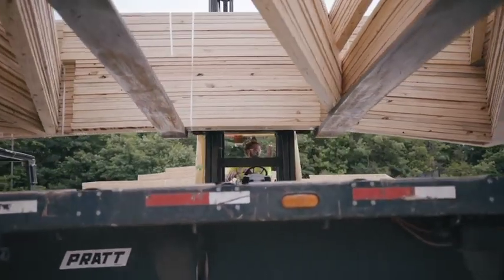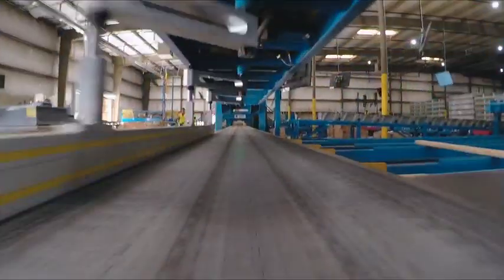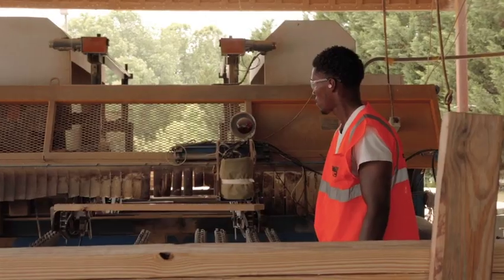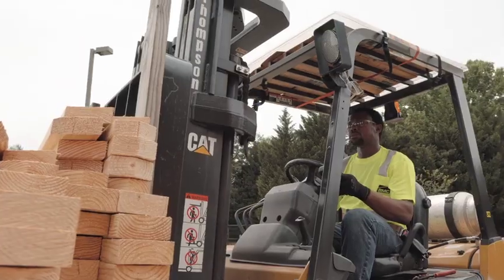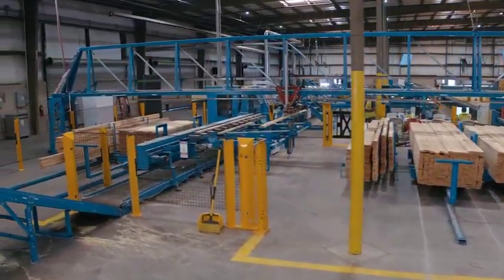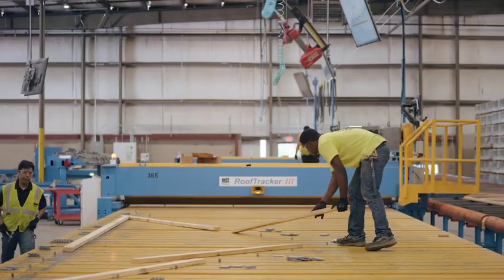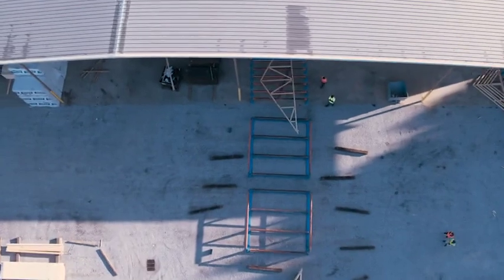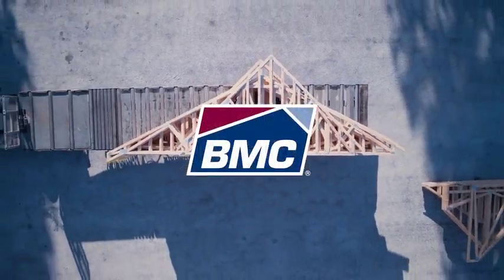BMC Automated Truss Plant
What does a leader in building supplies and services do when faced with a challenge? Well, if you're BMC, you build a solution. It's no secret that in our industry it's becoming harder and harder to staff manufacturing sites due to the lack of labor. So to deal with a shortage of muscle at our truss plants, BMC innovated the entire truss manufacturing process in our new high-tech plant in Cumming, Georgia. To understand how BMC is leading the way let's rewind.

Okay. Not that far! Here you see today's traditional truss plant. Material handling and cutting is a paper driven process and takes a large team of people.

The assembly process requires a crew leader for the team and manual pucks lay out the truss build in a 30 minute setup. While lumber is manually picked up for each truss.

Now let's see how BMC is transforming the industry. To get here, we partnered with MiTek: a global leader in software and manufacturing equipment to co-develop innovative technology. The result is this new, highly automated truss plant. The first of its kind with this capability and the most advanced safety features in the country. Automated material handling and cutting? Boom! And a one-person paperless process.

And for assembly, the team is self-led using three digital screens to manage plans - high-tech and high-efficiency. An auto box system delivers a ten second setup and webbing is pre-sorted in containers. Up to date and up to speed - we've increase production with a third less labor than a traditional truss line and we're training new hires in a third less time, thanks to this new automated system.

All of this means BMC is at the forefront of truss manufacturing. But what does that mean as far as our customers are concerned? Quality, consistent, steady output. BMC is continuously improving so that we can deliver what our customers need when they need it.

That's service you can count on. Here at BMC, the future of building is now and BMC is leading the truss evolution.

STAY IN TOUCH WITH BUILDERS FIRSTSOURCE, FORMER BMC